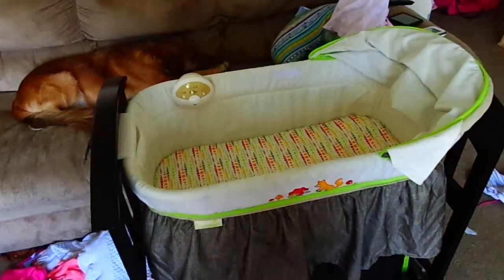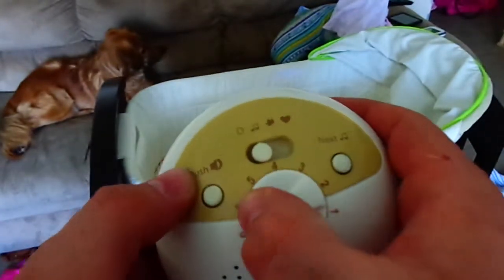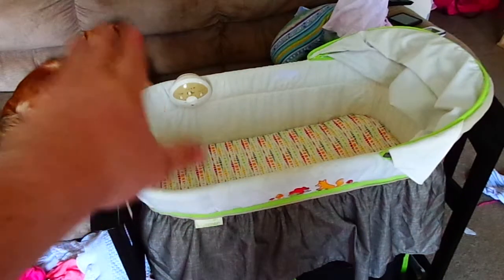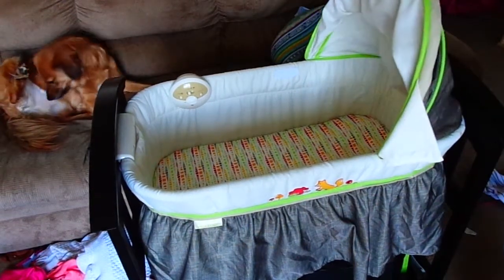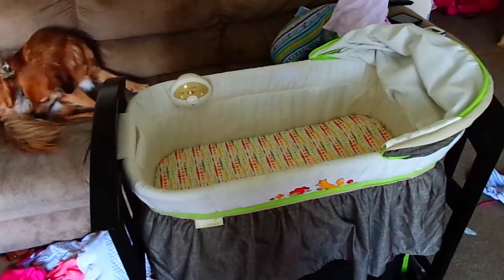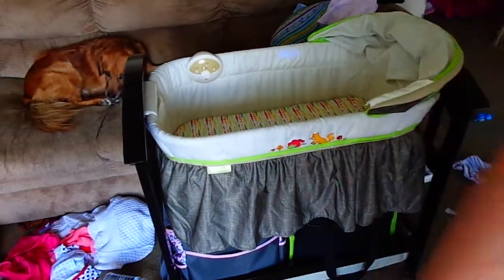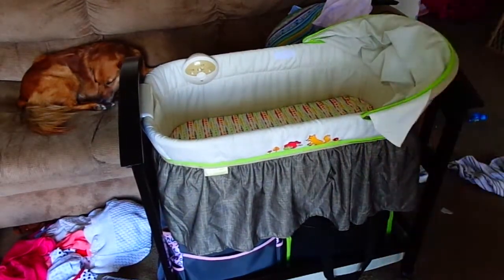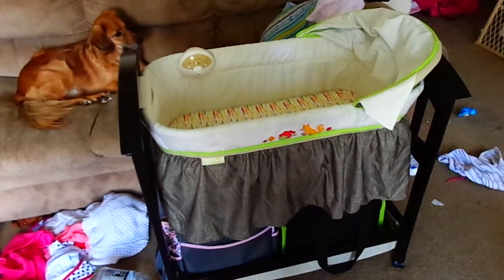Summer Basinet Review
I review the Summer Basinet